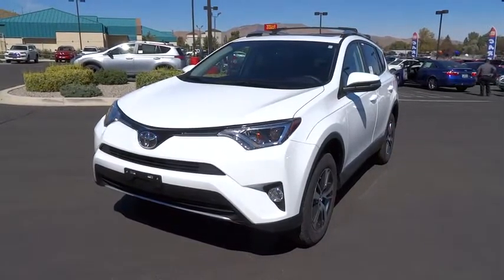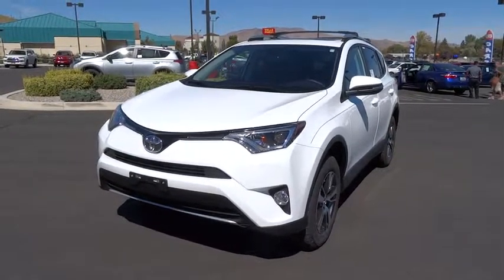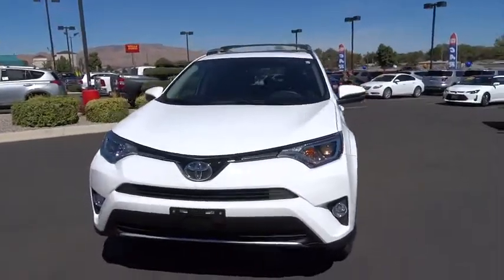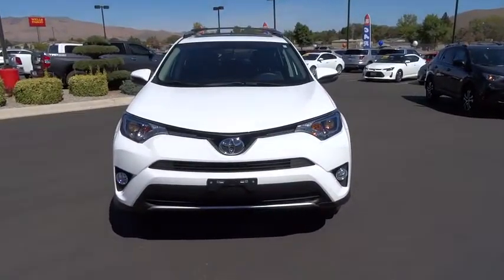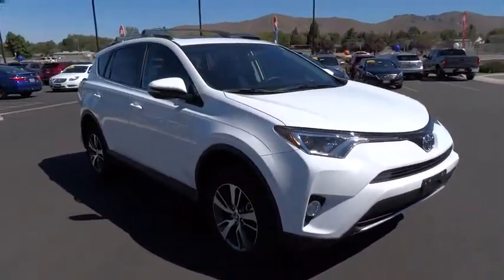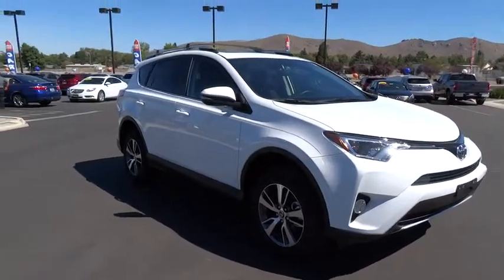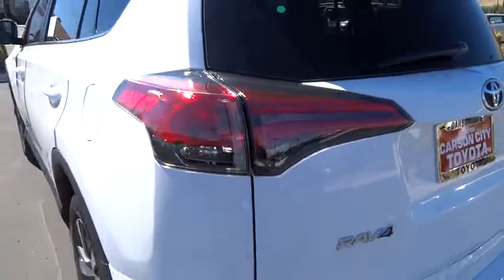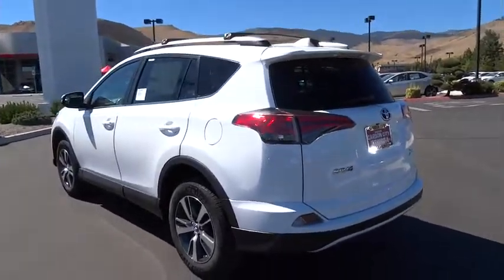2016 Toyota RAV4 Carson City, Reno, Northern Nevada, Dayton, Lake Tahoe, NV 57810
2016 Toyota RAV4

The 2016 RAV4 captures the spirit of freedom that began with the original RAV4, yet breaks new ground in refinement, practicality and technology. The traditionally mounted spare now resides under the cargo floor so that the RAV4 now has a true liftgate, opening up instead of out. Opt for the RAV4 Limited and you'll get a power liftgate with jam protection that even offers height adjustment. From its efficient engine to its new 6-speed automatic transmission and updated suspension, RAV4 is every bit a driver's machine. It's now available with the all-new Dynamic Torque-Control All-Wheel Drive system. It improves handling by distributing power from front to rear, and manages the vehicle's braking system from side to side for maximum control. RAV4's standard 2.5L engine produces 176hp along with 172 lb.-ft. of torque. A hybrid model also exists with a combined peak power of 194hp. AWD is standard on the hybrid model as it uses a third electric motor on the rear axle to provide those wheels with torque when the system senses it requires power to those wheels. Even with all the leg room offered by RAV4's interior, there's still plenty of room for your gear. In fact, you can stow up to 38.4 cubic feet of cargo with the rear seatbacks in their upright position. You can even fold the second-row seats in seconds by pulling the handle up and lower the seatbacks to create a wide, flat load space with 73.4 cubic feet of cargo capacity. Optional features now include Blind Spot Monitoring with Rear Cross-Traffic Alert which provides audible and visual cues when the RAV4 detects oncoming traffic. Available features include display Audio with Navigation and Entune, 11 JBL GreenEdge speakers in seven locations with a subwoofer and amplifier.